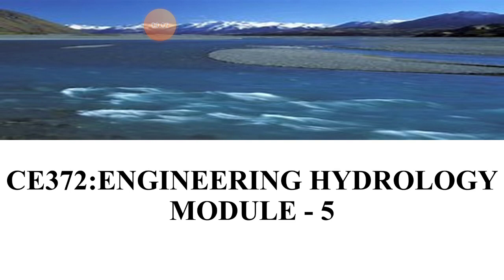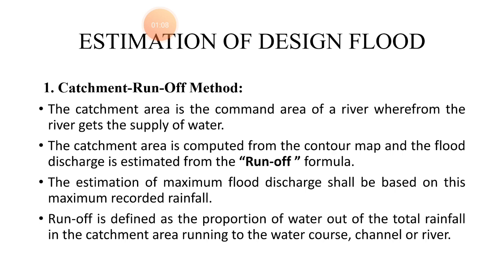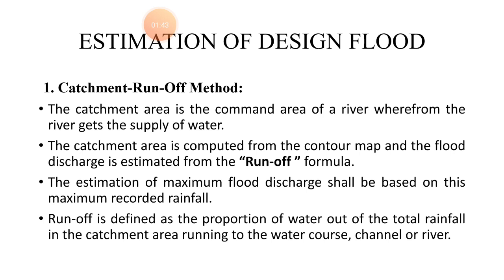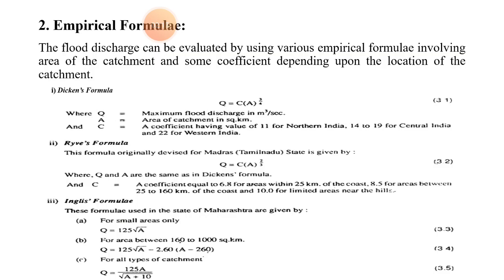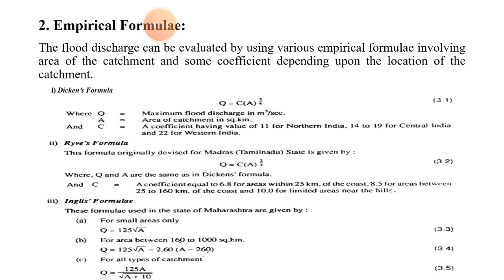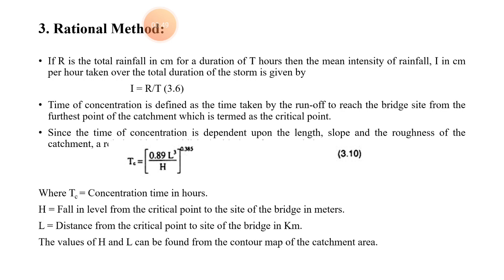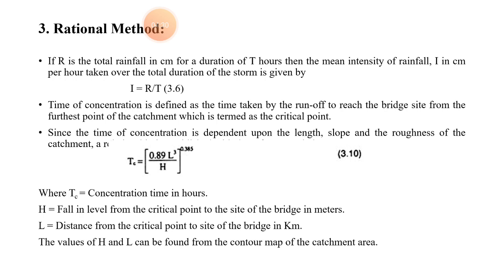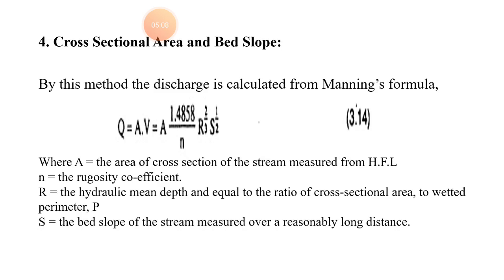CE372: ENGINEERING HYDROLOGY-MODULE 5-PART I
DESIGN FLOOD - METHODS FOR ESTIMATION OF DESIGN FLOOD